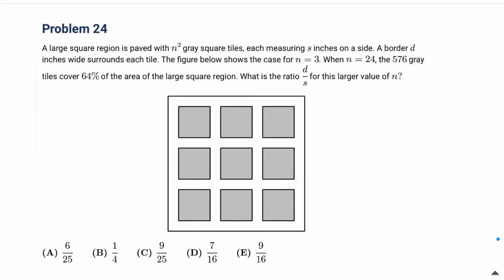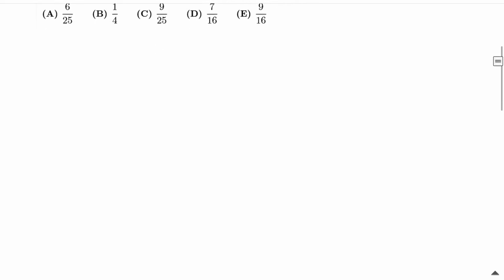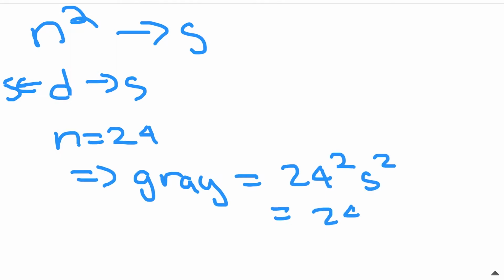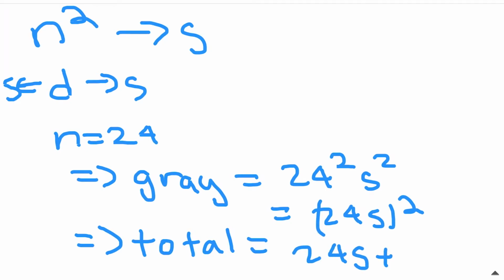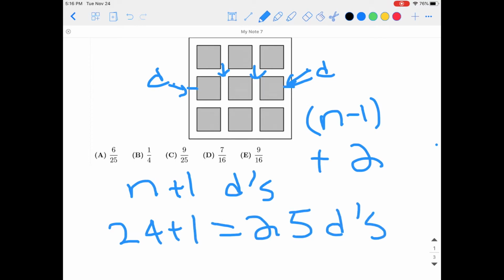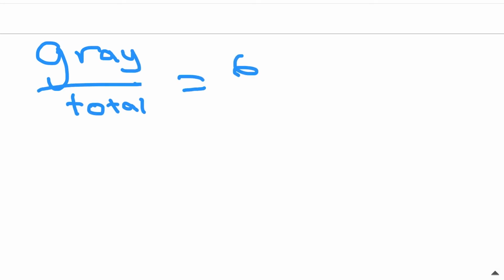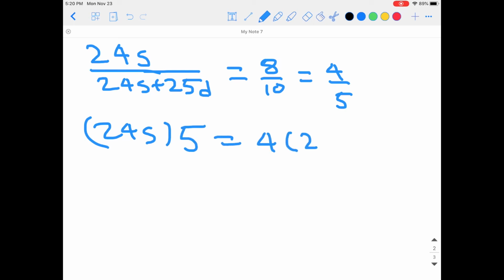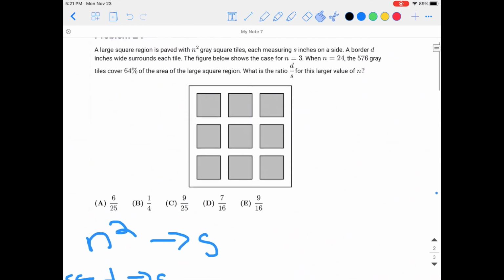2020 AMC 8 - Problem 24 Solution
This video will cover a detailed and easy-to-understand solution to the 2020 AMC 8 Problem #24. More video solutions to the 2020 AMC 8 will be published soon.

Neel Kolhe | AlgoSTEM